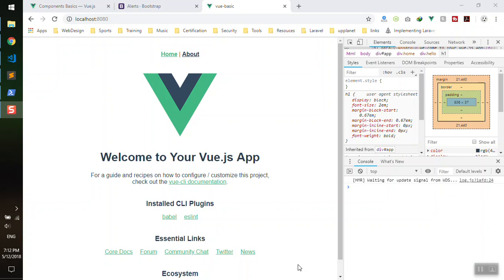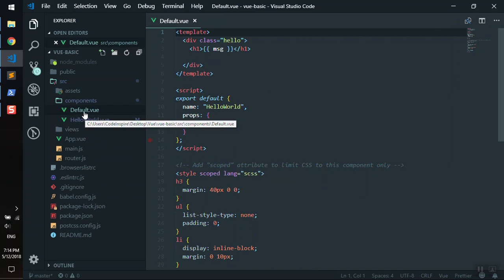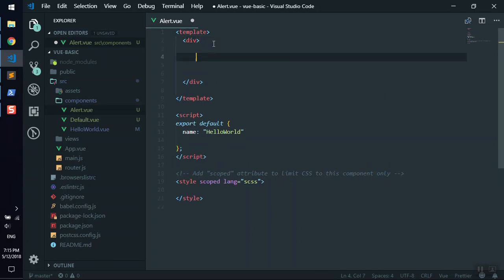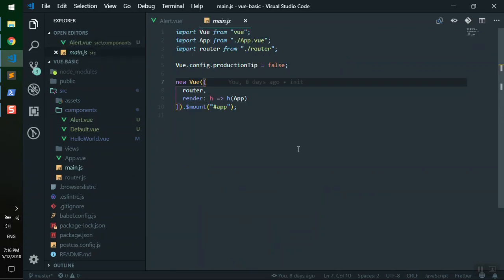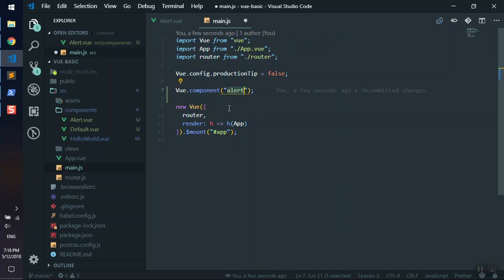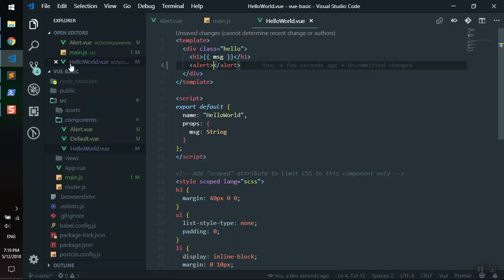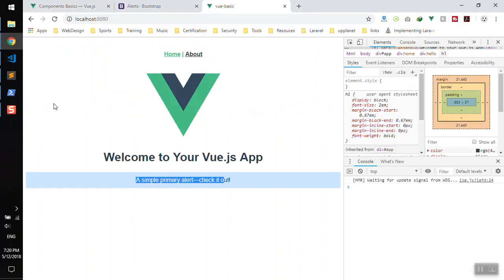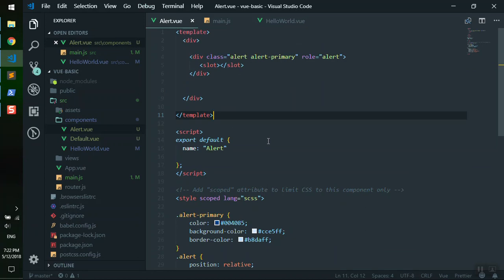07 - Creating Our First Vuejs Component